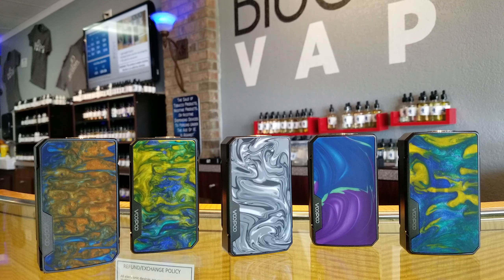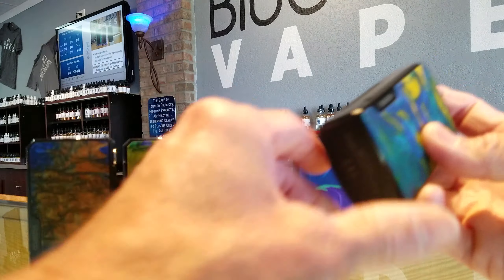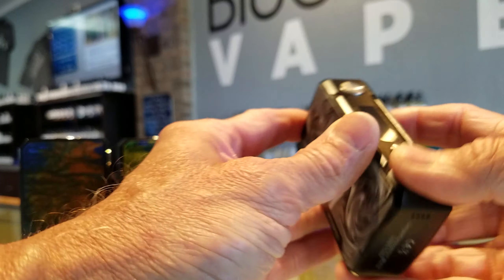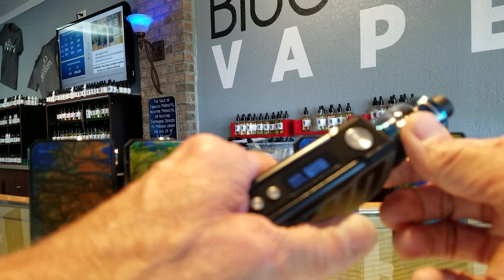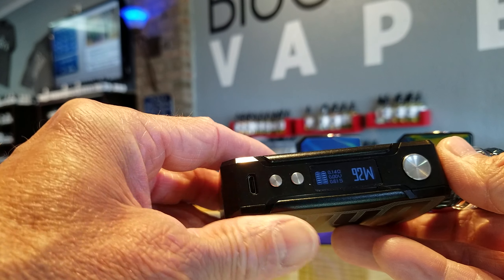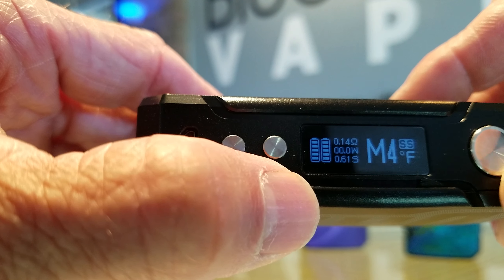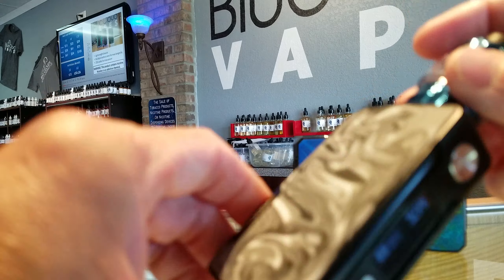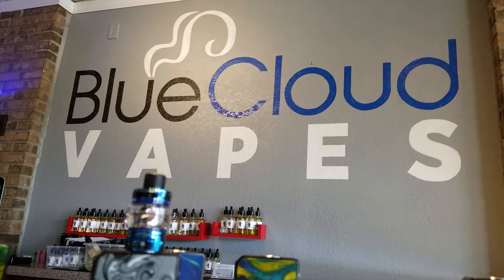VooPoo Drag 2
An overview of the Drag 2 and the FIT Mode. Also, I compare the Drag 2 to the original Drag and Drag Mini. This is not a detailed review.